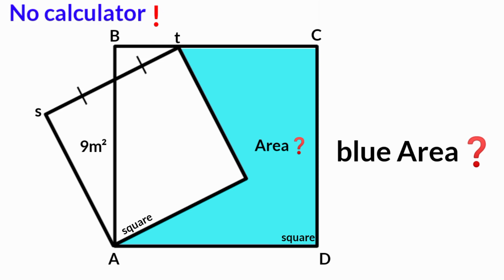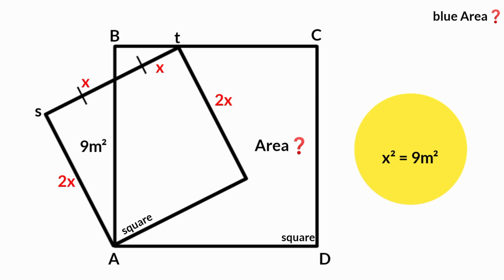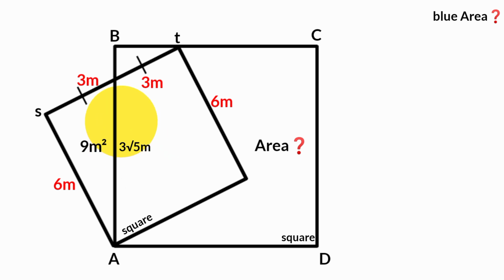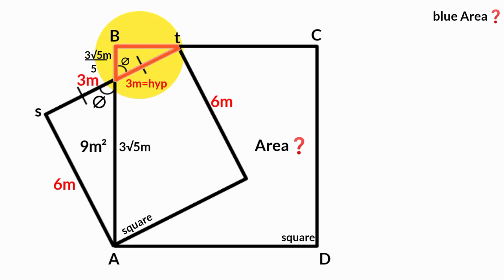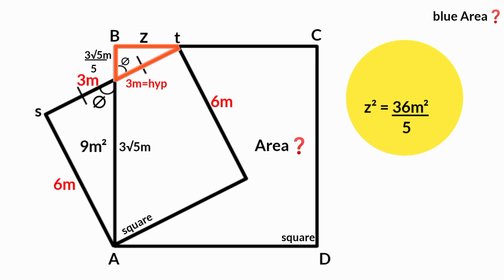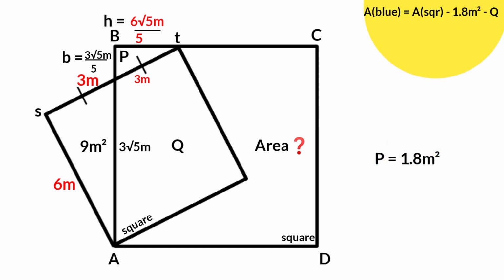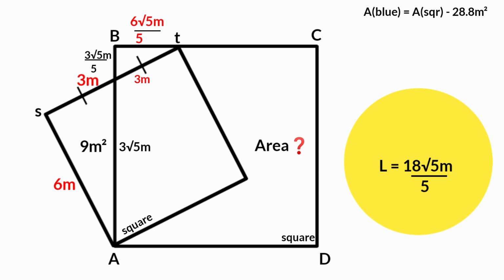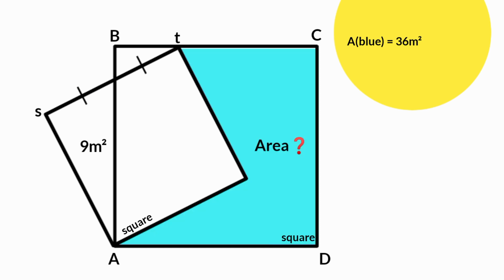can you solve without using a calculator